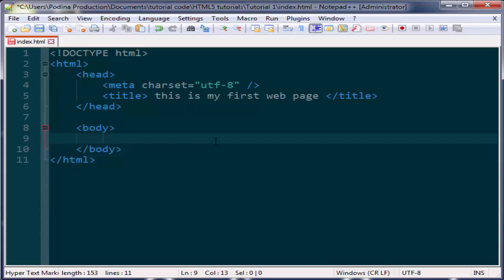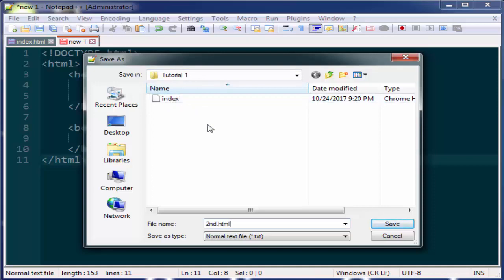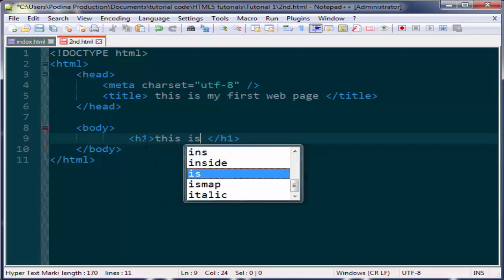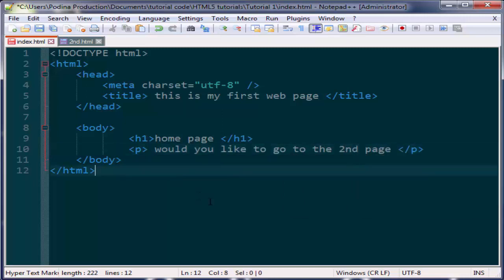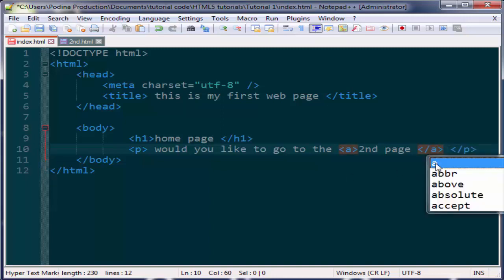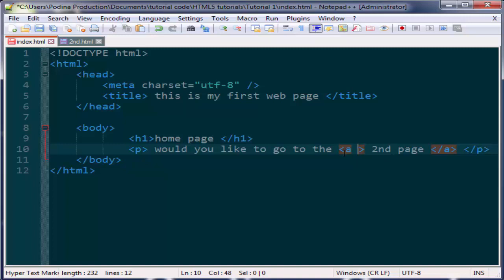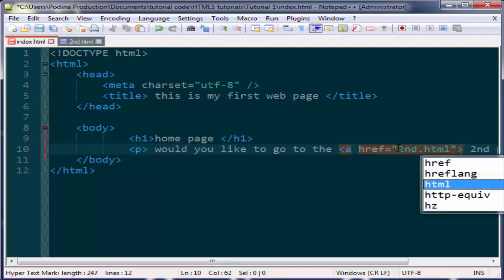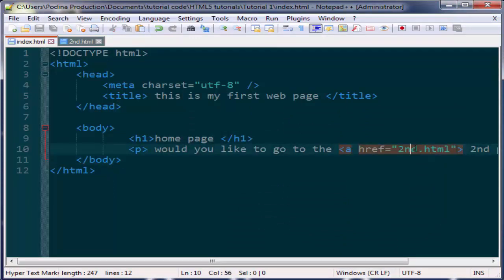How to Link in HTML | HTML5 CSS3 Tutorials (Part 5)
1- link in html

2- link in html in hindi

3- link in html a href

4- link in html5

5- link in html button tag

6- link pages in html

7- internal link in html

8- insert link in html

Welcome to Part 5. In this tutorial of Podina Tutorials  you will learn how to link with another web page in HTML5. watch full tutorial and for next tutorial stay tune. thank you